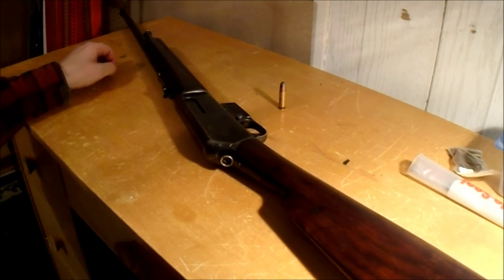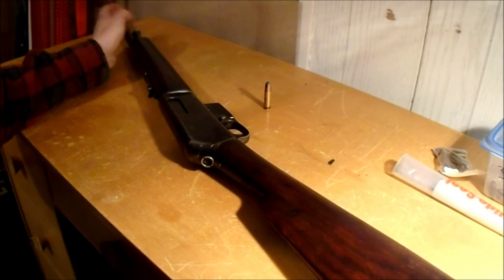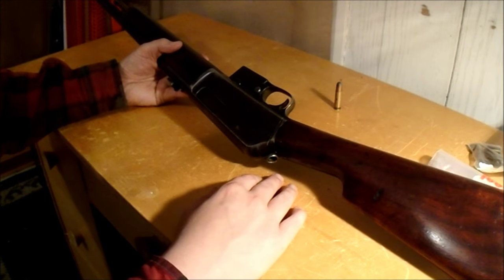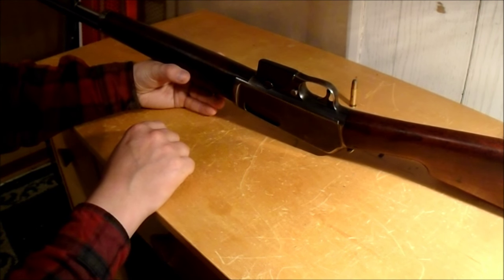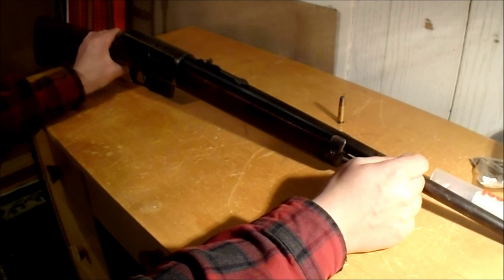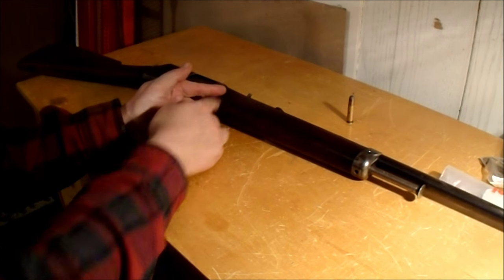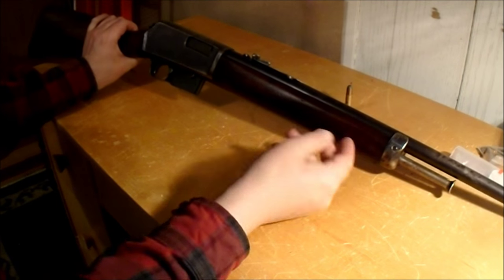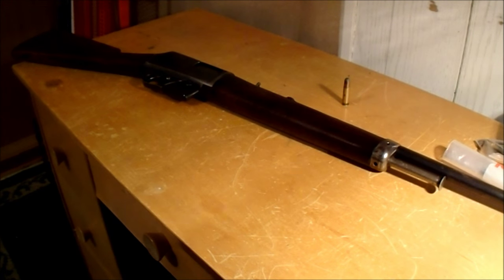Winchester Self Loading Model 1905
The Winchester model of 1905 in 35 Caliber.